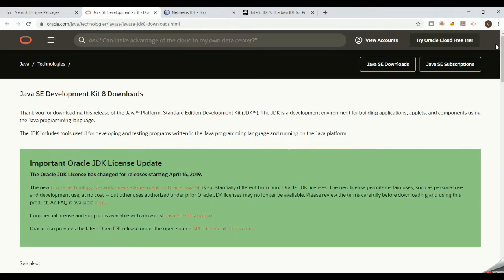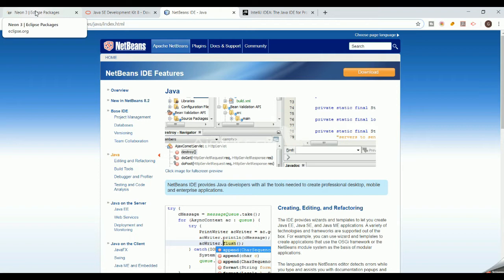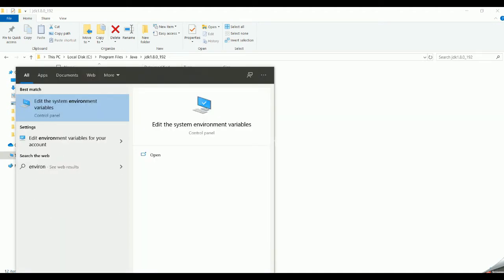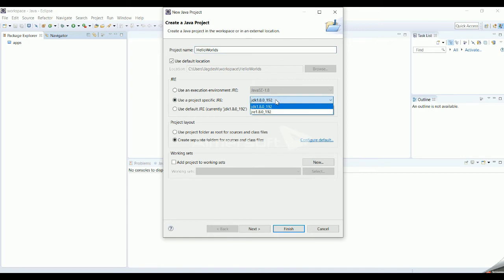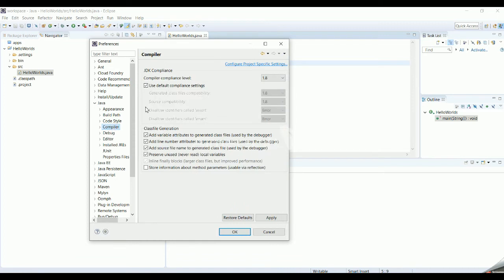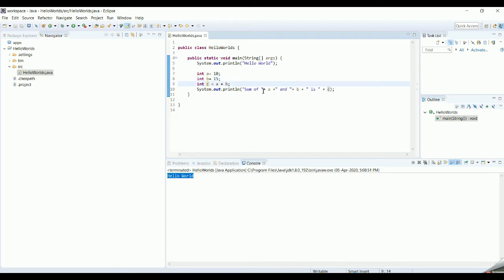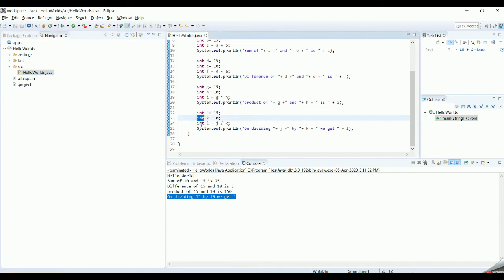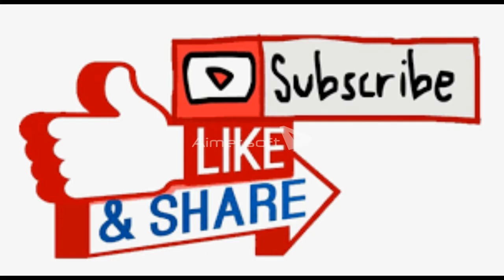How to write your first java program and run it successfully ? | Java Video Tutorials for Beginners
Purpose of this video is to educate people on how to set up java environment and how to write a simple hello world java program and execute it successfully .It also covers programs for performing basic arithematic operations. We have used eclipse ide editor for programming java and have used jdk 1.8 .

School / college going students and people who are trying to learn java can get benefited with this tutorial . You can create your first java program and execute it successfully with this tutorial.

Below are the main points discussed in this video :

1)We need to have java development kit - JDK installed in our system for programming in java.
2)Editor for writing the java program . there are various editors in the industry like eclipse , netbeans,intellij but in this video we have used eclipse editor for java.
3)Setting up java path variables in your system's environment variables for running java programs
4) Difference between jdk (java development kit)and jre (Java runtime environment)
5)How to run a simple hello world program in your system
6)How to perform simple arithematic operations in java like finding sum of 2 numbers , finding difference of 2 numbers , finding product of 2 numbers and division operation  and the operators required for those operations.
7)How to successfully run a java program in your system without any compilation or run time issues